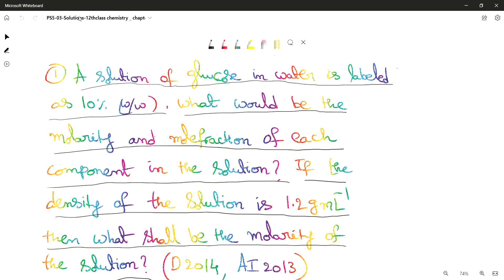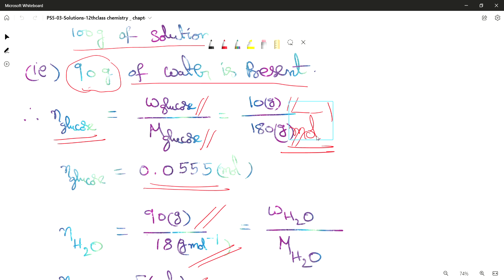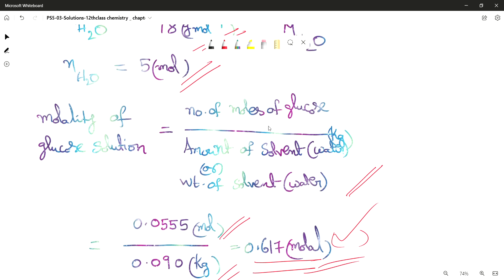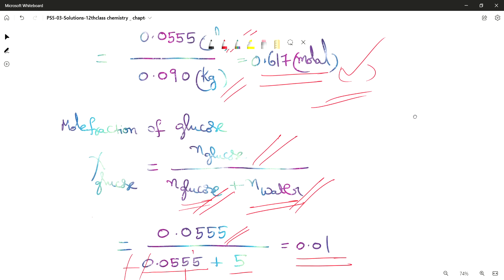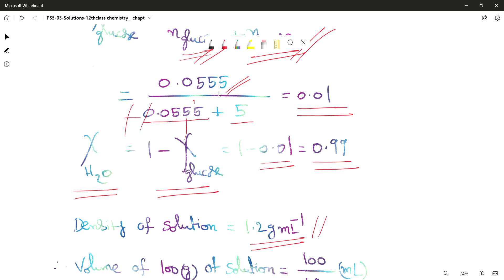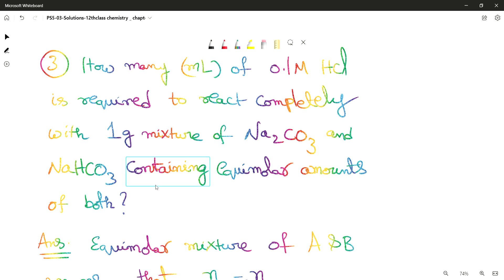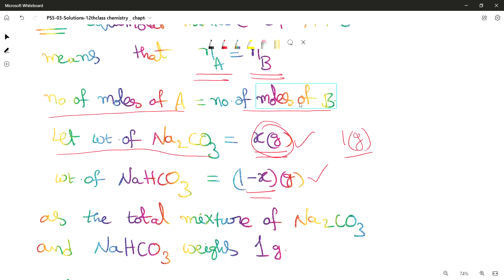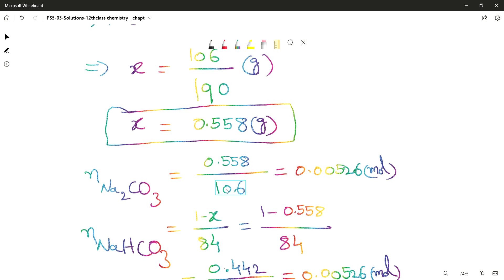Solutions-Part-o6-XII Chemistry_ Chapter -02 - Lecture-o6- Complete Notes.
XII Chemistry - Solutions-notes_ Part -06-problem solving session-03